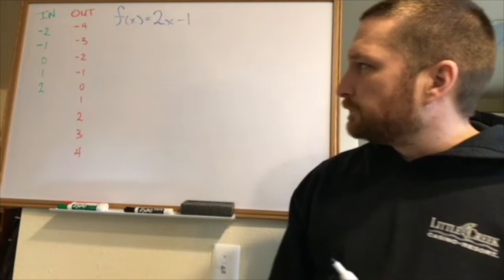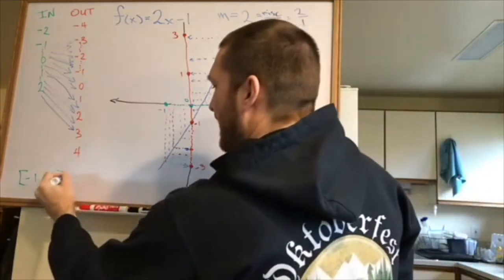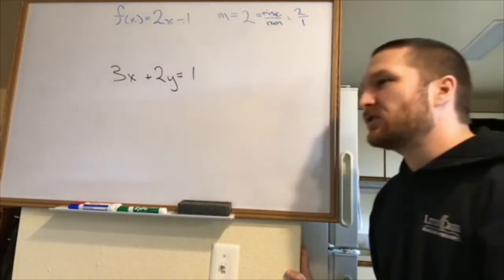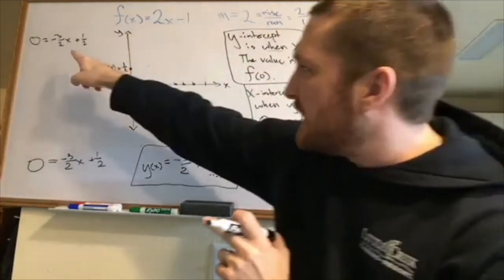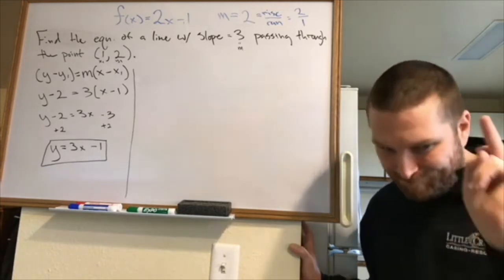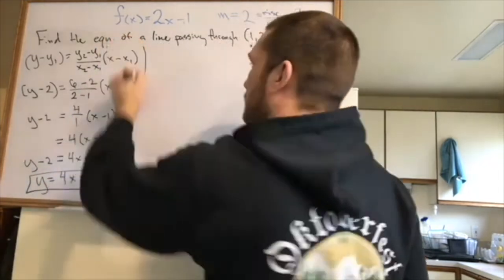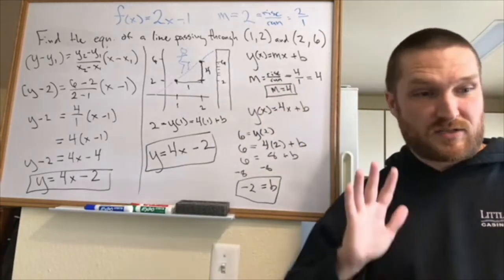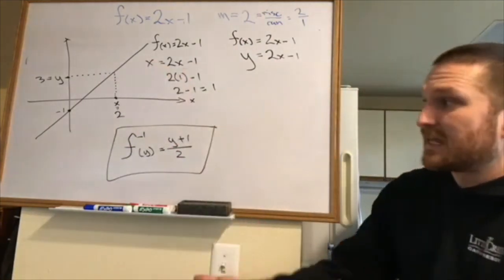Lecture 3 - Functions and Lines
Review domain and range
Introduce restricted/defined domains
Lines as functions and why y=mx + b is all we need
Finding equations of lines given 1.) slope & a point and 2.) two points
How to compute an inverse function